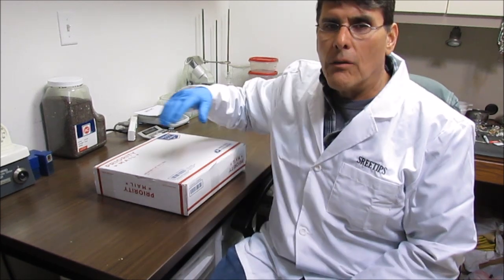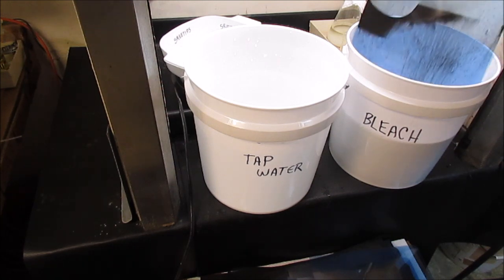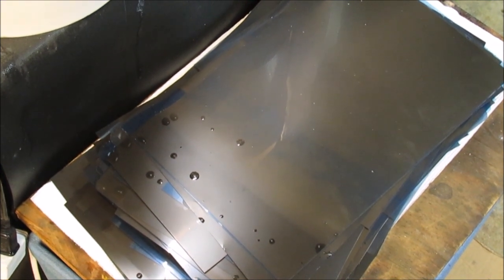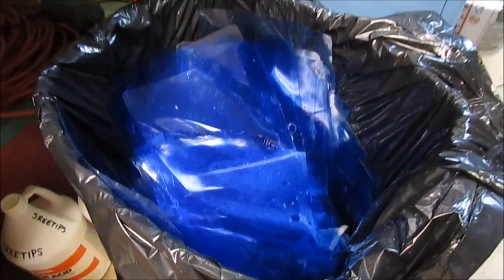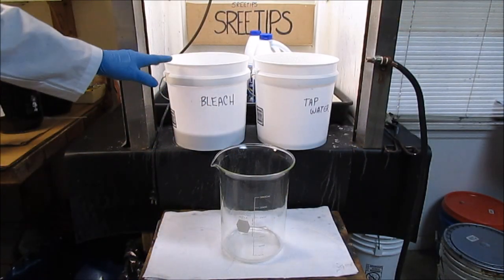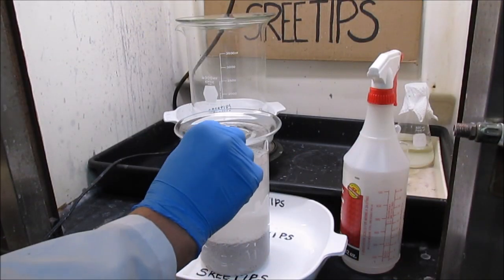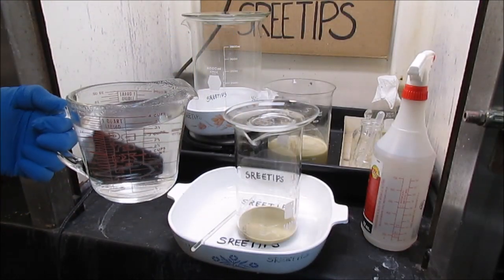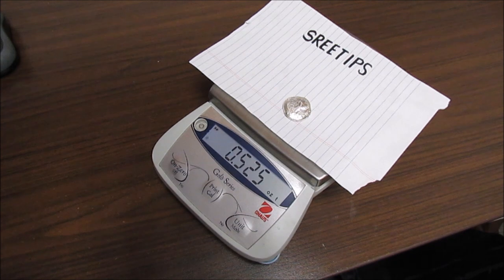Silver Recovery From X ray Film COMPLETE PROCESS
COMPLETE PROCESS from  start to finish.